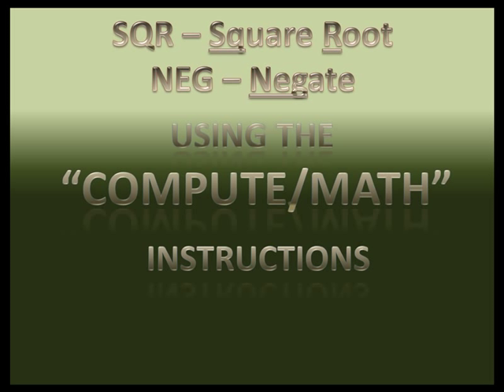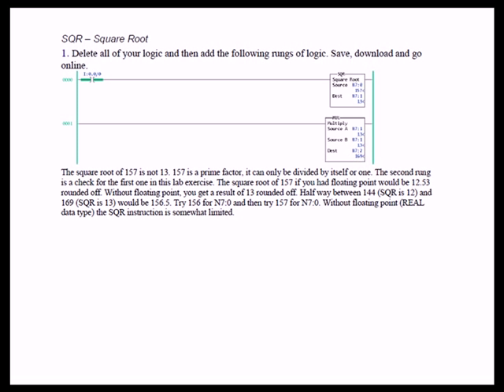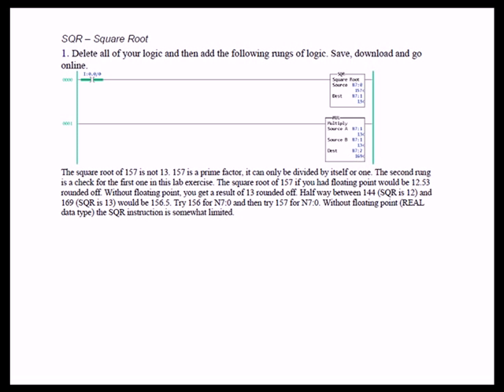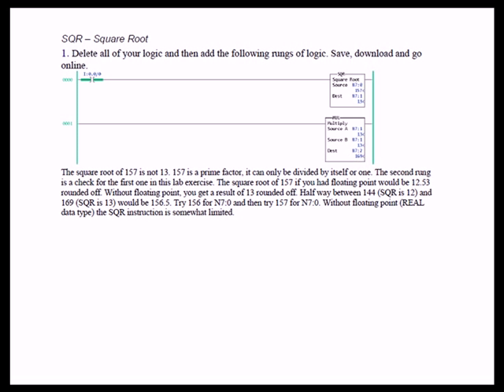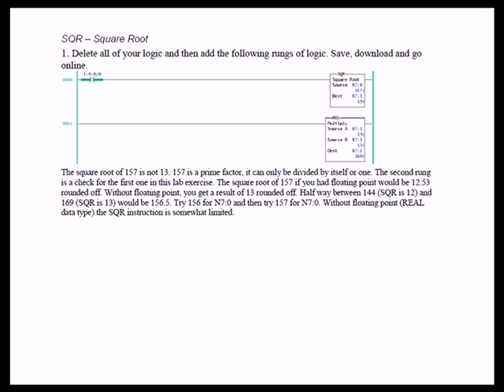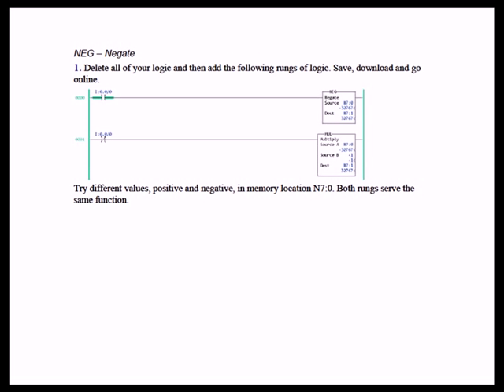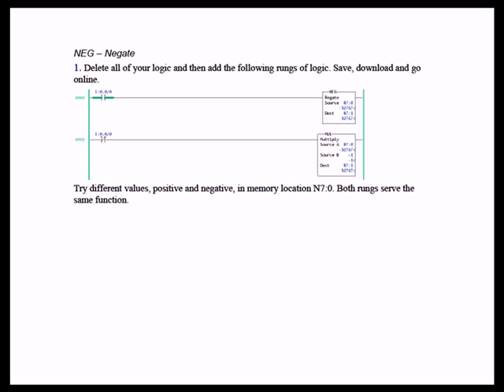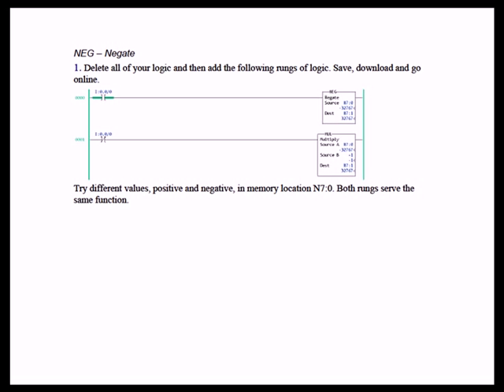ADV1 12 - SQR NEG Instructions RSLogix500, A PLC Tutorial.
Lab discussion for the SQR (square root) and NEG (negate) instructions. The Complete PLCLearn series includes all of the lectures that you would receive if you attended the best PLC training and a few unique to our program.  The center piece of the series is a collection of three lab project manuals. Together, they provide projects to exercise the entire set of 71 instructions available for use with the demo PLC. We try to include some of the less obvious behavior of these instructions along with the obvious. As a companion to the lab project manuals, commentaries on each lab project are available on YouTube and on disks. The manuals have divided the projects into "Basics", "Advanced I" and "Advanced II". An "Information" disk is available and it contains hardware and software manuals as well as demo software and miscellaneous documents and guides that will assist you on the job.